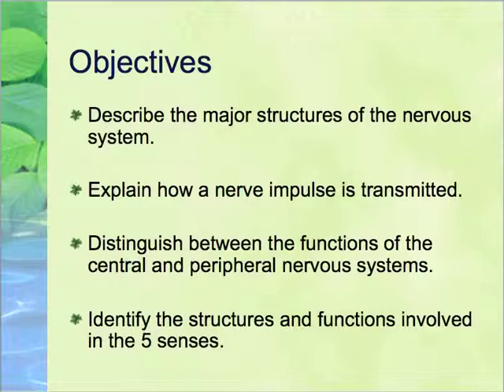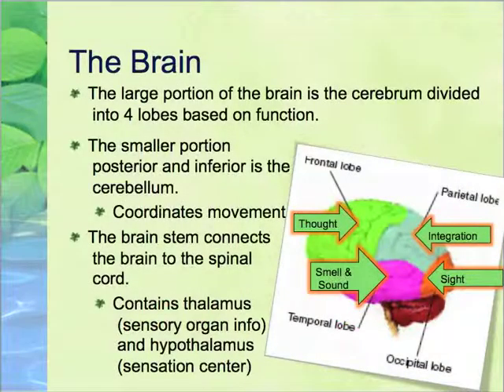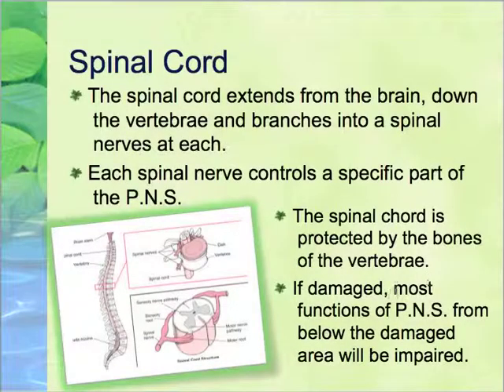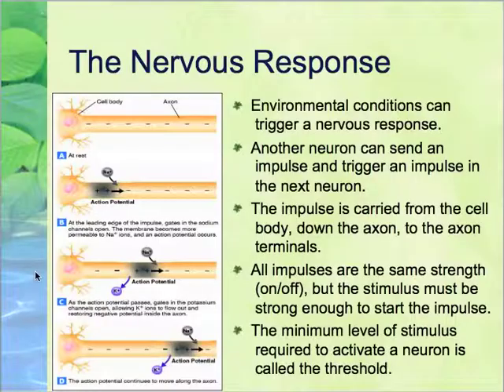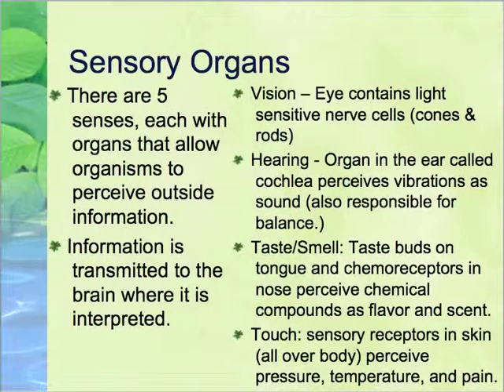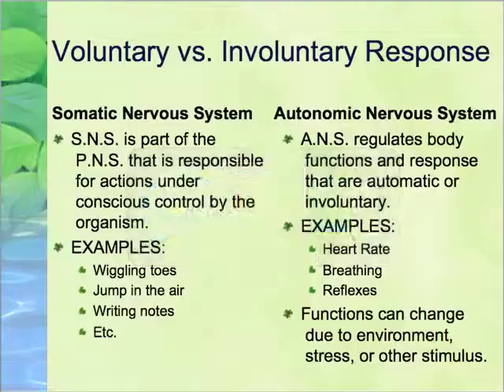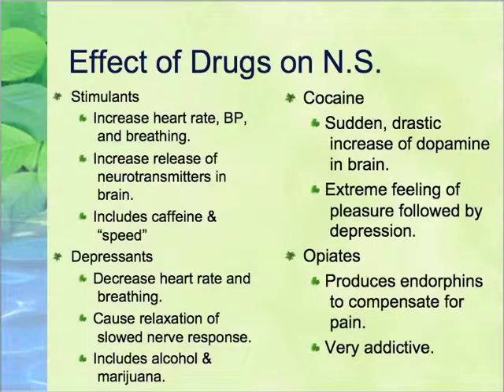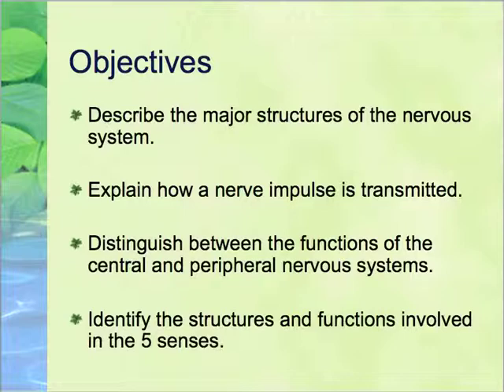2 4 6a Nervous System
After watching this lecture on the Nervous System, you should be able to...
- Describe the major structures of the nervous system.
- Explain how a nerve impulse is transmitted.
- Distinguish between the functions of the central and peripheral nervous systems.
- Identify the structures and functions involved in the 5 senses.